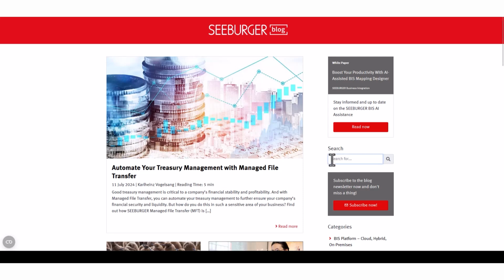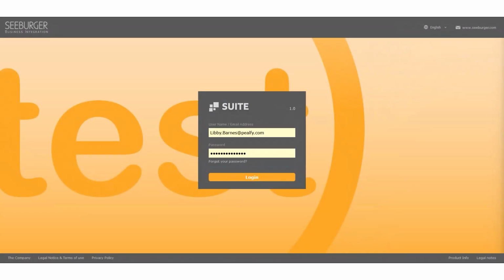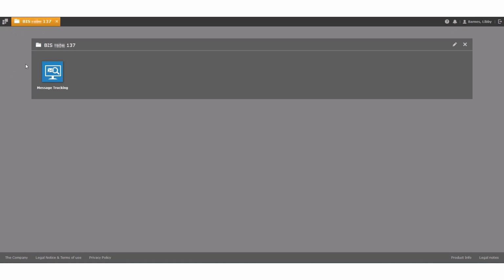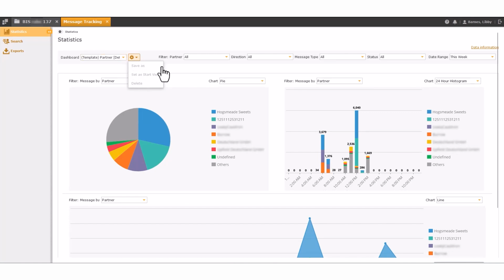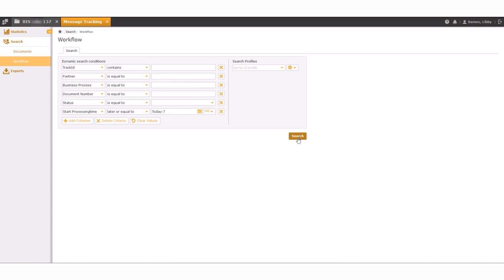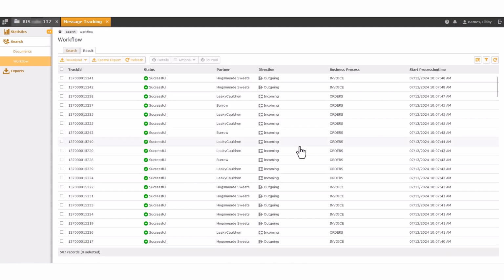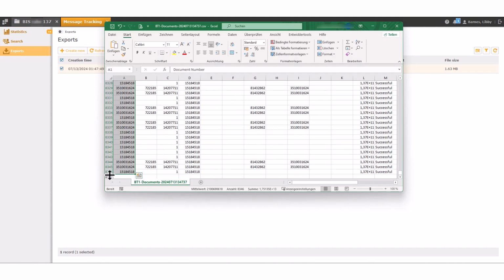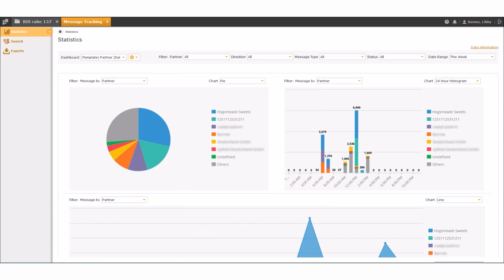SEEBURGER Message Tracking - What's new?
Discover the latest features and improvements in the new SEEBURGER Message Tracking within the BIS WebGUI, compared to the previous B2B Portal Message Tracking. In this video, we cover:
- Key changes and new functionalities
- A concrete example to show what this means in detail
- Differences in Statistics/Dashboard
- Comparison of Standard vs. Advanced Search
- Essential features like search and export
- A brief outlook on the Advanced Search feature